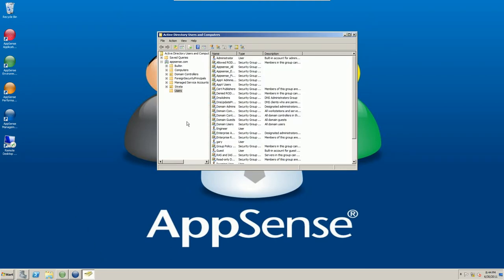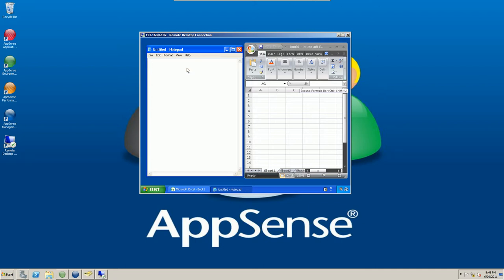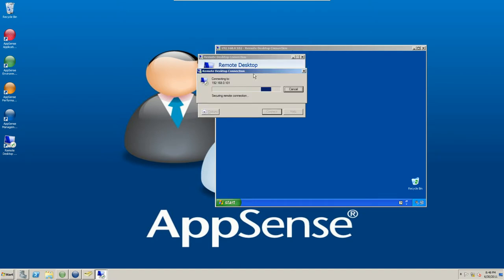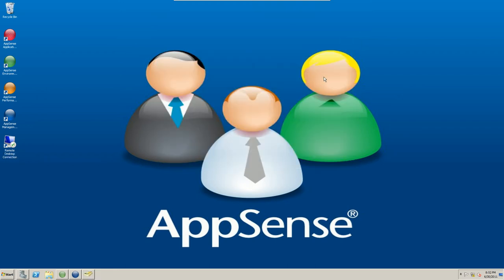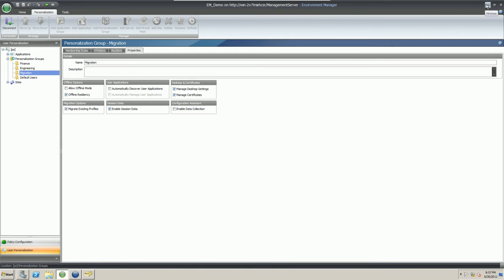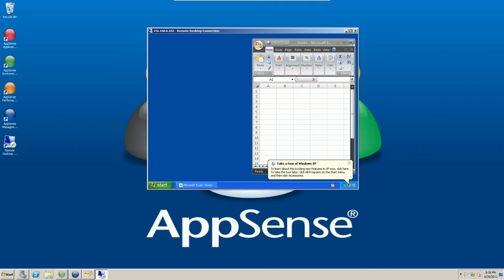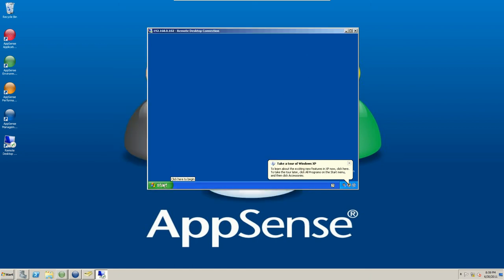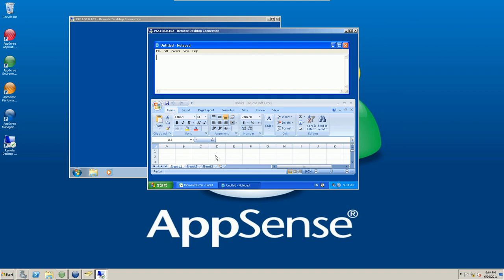AppSense_Migration_XPtoWindows7_F.avi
This video shows how to use AppSense Environment Manager to allow users to migrate seamlessly between Windows XP and Windows 7.